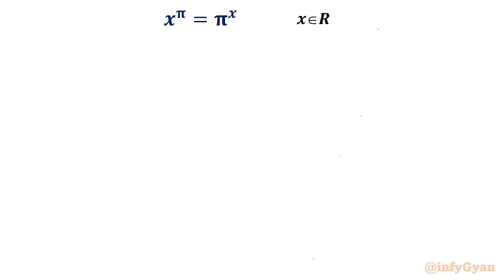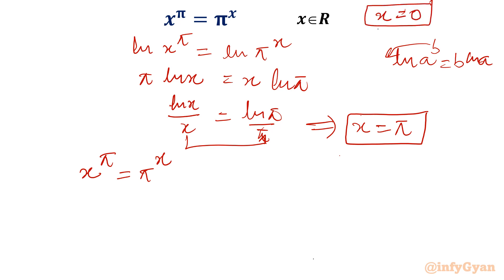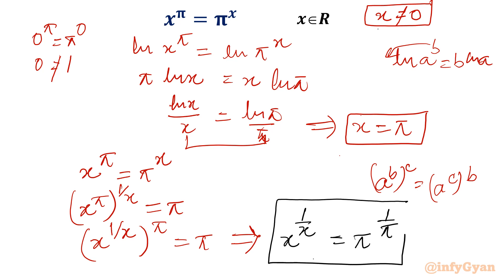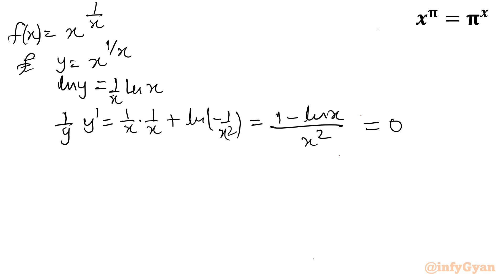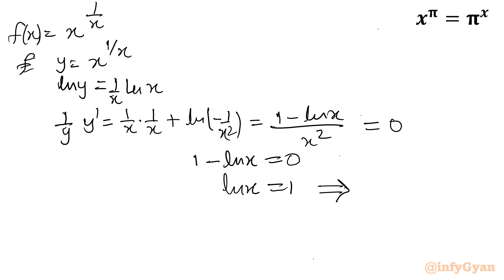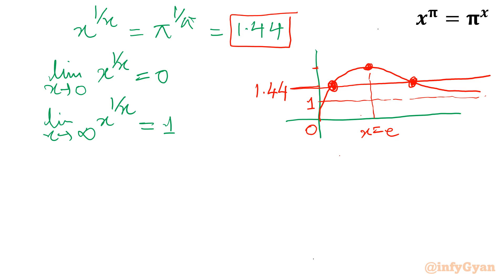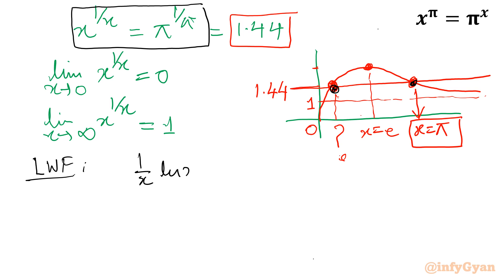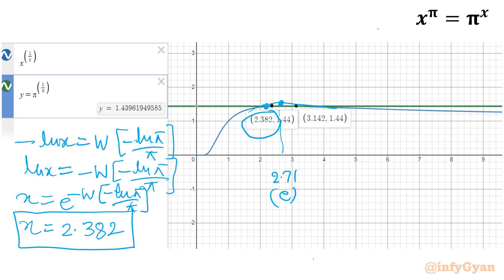Cracking a Nice Exponential Equation for Math Olympiad Preparation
Get ready to sharpen your math prowess as we take on a formidable exponential equation straight from the world of Math Olympiad challenges! 📚✨

In this video, we delve deep into the art of solving intricate exponential equations that often appear in competitive math scenarios. We break down the problem step by step, offering crystal-clear explanations, insightful techniques, and strategic approaches that will equip you to conquer similar problems with confidence.

🔍 Whether you're a passionate mathlete gearing up for Olympiad success or a curious learner hungry for mathematical insights, this video is your ticket to unraveling the mysteries of exponential equations. From fundamental principles to advanced strategies, we guide you through the solving process, empowering you to navigate the toughest equations the Olympiad world can throw at you.

🏅 By mastering this exponential equation, you'll not only ace your math competitions but also develop critical problem-solving skills applicable to various mathematical challenges. Witness how algebraic manipulation, logarithmic tricks, and exponential properties combine to create a winning strategy.

Join us in this intellectual adventure where we transform exponential complexity into elegant solutions. 🎉 So, grab your pens, ready your paper, and prepare to enhance your mathematical toolkit for the upcoming Math Olympiad battles!

Topics covered:
Algebra challenging problem
Exponential Equation
Lambert W function
Graphs
Problem solving

7 Key moments of this video:
0:00  Introduction
0:43  Logarithms
2:18  Exponent rules
3:16  Differentiation
4:32  Second derivative test
8:05  Graphs
9:24  Graphs